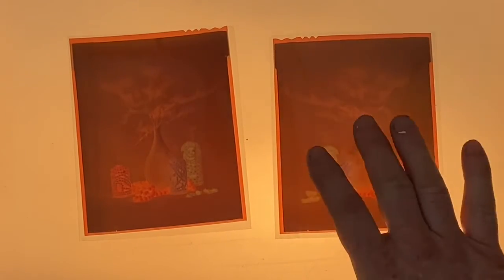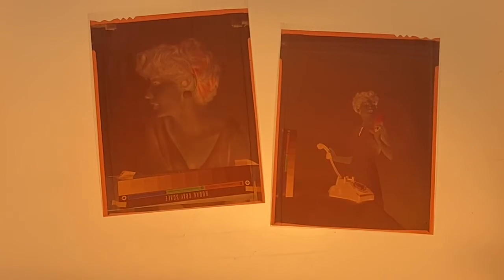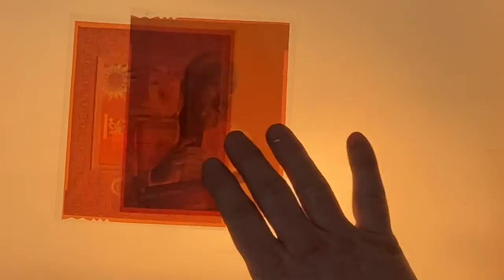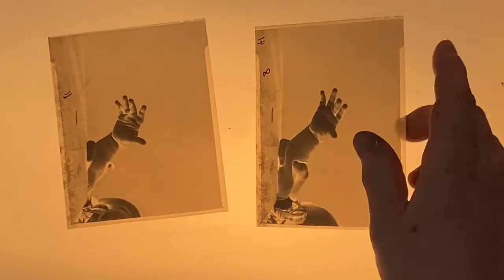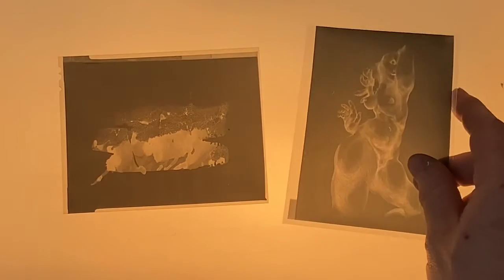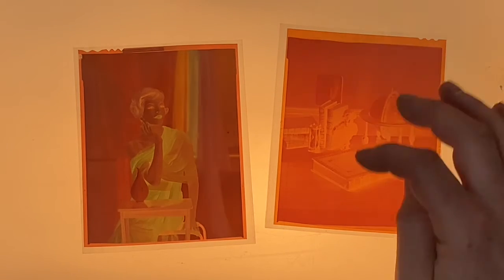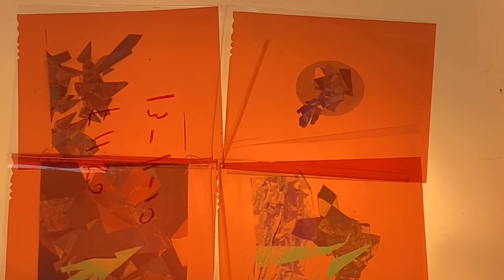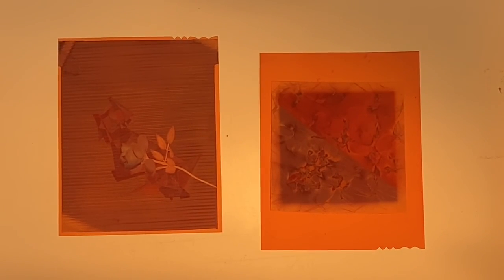Negatives of I. Leon Golomb (1924-2014), Part 4: 4x5s, 2 of 6